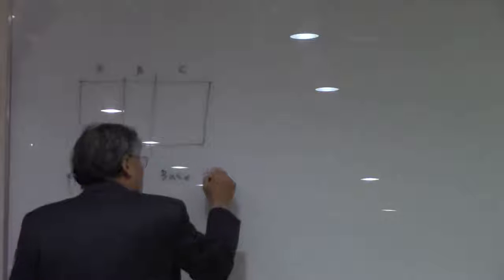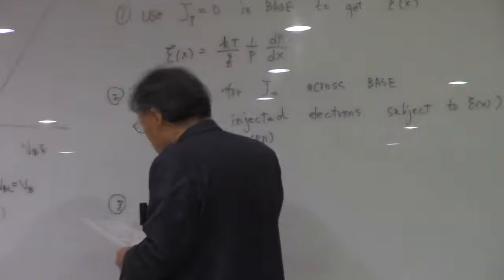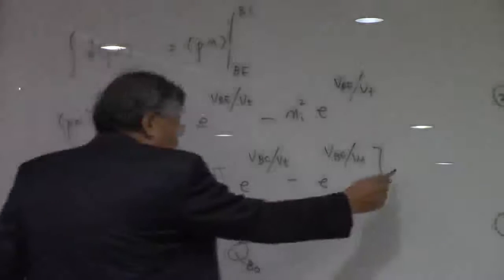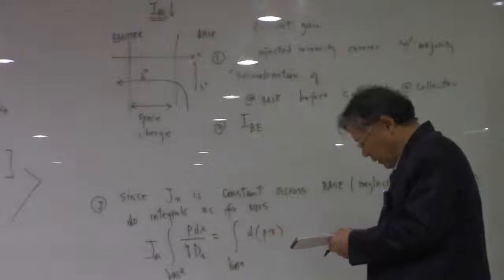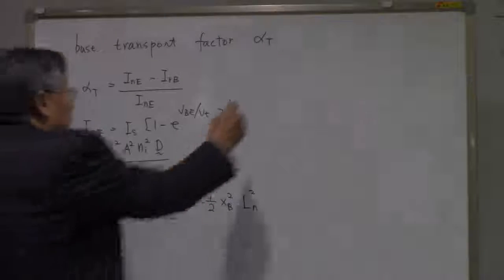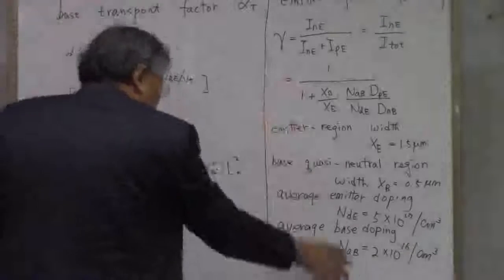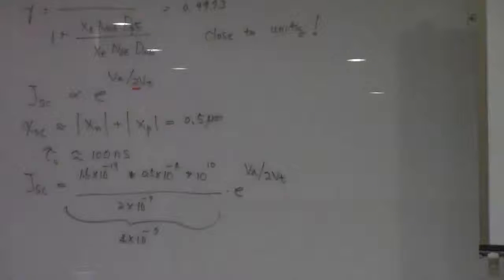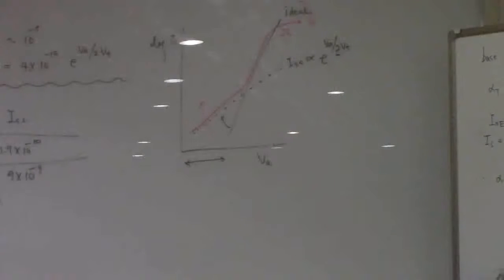Advanced Integration Technology of Semiconductor. May 10 2017